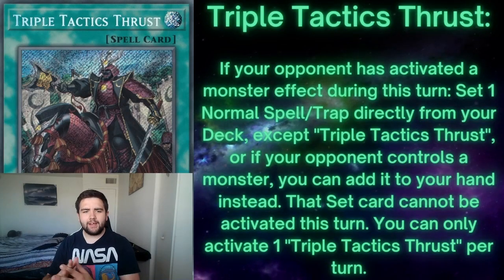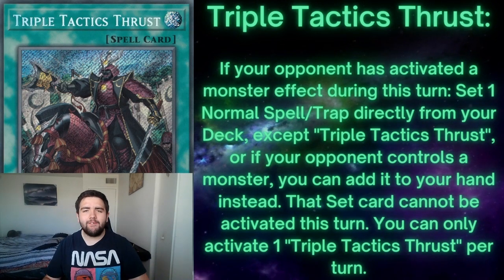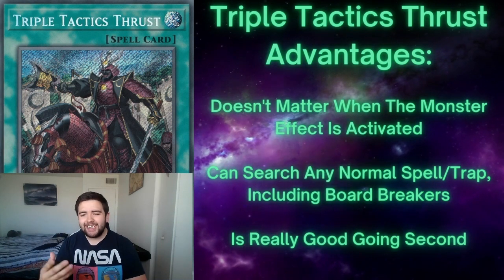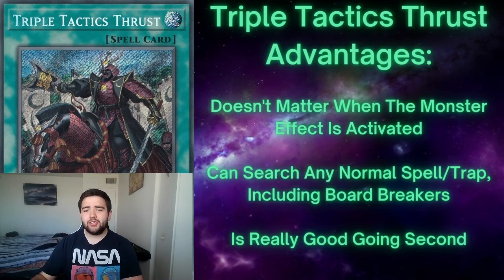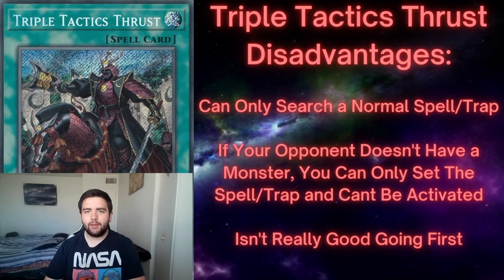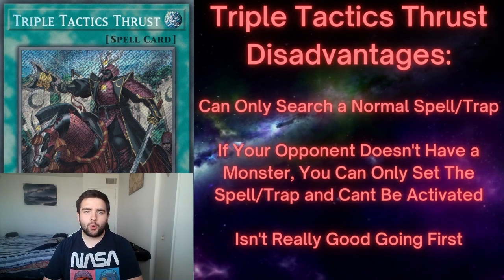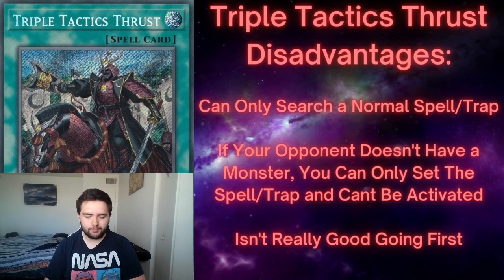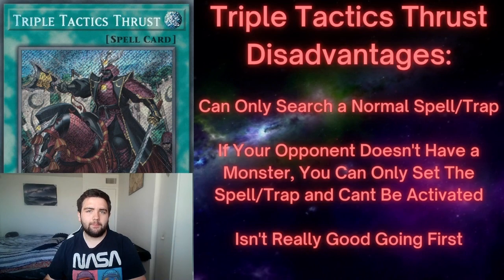Yu-gi-oh Why Triple Tactics Thrust Is Worth Over $70!!! Is It Actually Worth It!? Card Analysis